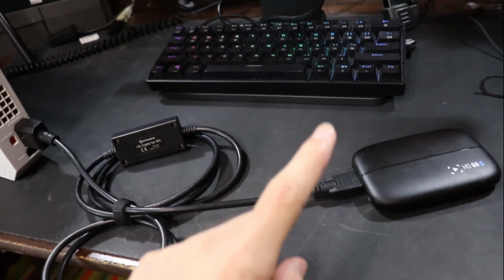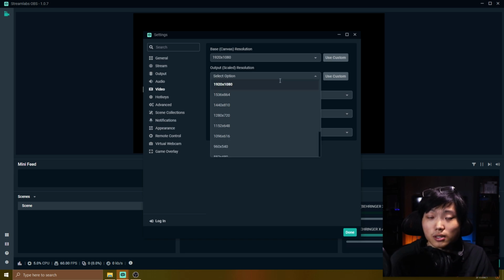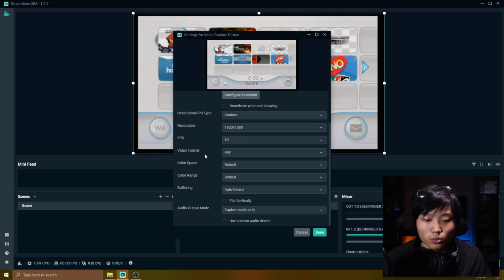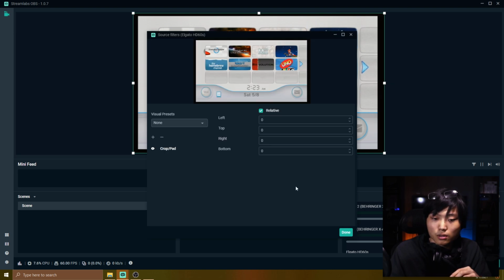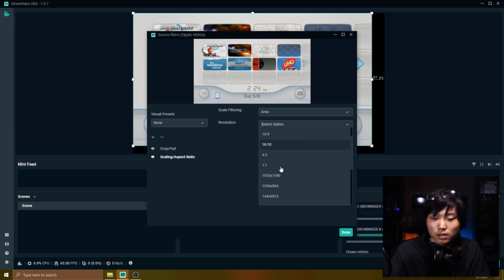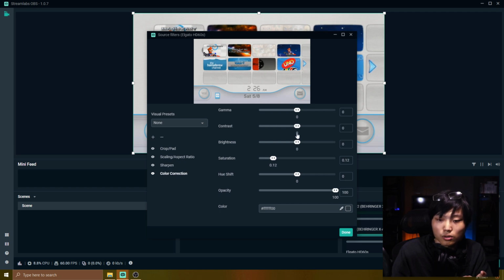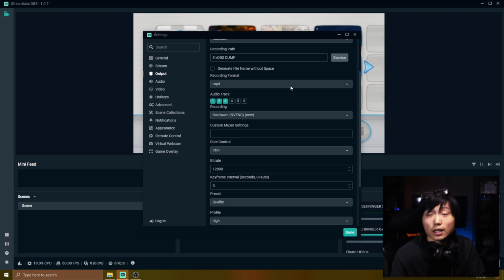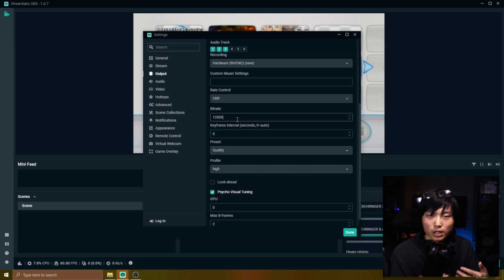How To SET UP And RECORD Wii Videos! | Wii + OBS GUIDE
Here's a guide on the basics of how to get started streaming and recording a wii for capture!
There are some links that need to be sent here from the video
here's the link to OBS, the recording and streaming software that most people use:

Video on video bitrates by EpoxVox, be sure to check out his channel for more indepth stuff about OBS and Streaming:

Here's a quick list depending on the loadout you go with:
Hd PVR:
1 Av cable (the red white and yellow cable on both ends)
1 Wii Av cable (should be included with the wii)

EasyCap/Dazzle:
1 Wii Av Cable
Usb extender (optional)
1 AV cable +1 Av 2 female 1 male splitter (so 3 x 3 female, 3 male)
or
1 Av 2 male 1 female splitter (3 x 3 male, 3 female, you need the capture card and your tv to be pretty much next to each other tho, so not recommended)

HD60s/Lgp/Any modern hdmi capture card:
1 wii2hdmi adapter + 2 hdmi cables
or
1 hyperkin wii cable + 1 Hdmi cable
Usb cable (should come with your capture card)

Tips:
There are some tips I left out in the video bc they were quite a bit advanced, however if you are running a interlaced (that's what the i in 480i stands for) signal you can apply a deinterlace option inside obs by right clicking your capture card sources tab (normally at the bottom center), look for the deinterlace option and mess around to see which one looks the best to you, note this is not a feature yet in streamlabs obs, you have to use the official OBS build.

Also there is a really awesome plugin that allows you to tune the colors a bit more (if any of you do video editing, you'll be familiar with the color grading options most editors have), which is how I get slightly different color grades and things on my wii footage. Here's a link to that if you want to try that:

If you are playing on 4:3 be sure to set the scaling/aspect ratio plugin to 4:3 instead of 1920x1080 or 16:9, you might have to adjust it a bit. Also just heads up the crop black... stuff that you need to crop out will be a different resolution compared to 16:9, that's normal. One trick I do when I play on 4:3 is (using the plugin above) I use a source mirror and duplicate it so the background is really blurry and you don't get those ugly black borders on the side. If you want a tutorial on that let me know. :)

Also for pushing quality even further, I've seen people talk about wii U's, Wii Duals and Mclassic adapters.
Wii U vs Wii there is next to no difference in quality at least to me, same with wii duals, some people will claim that the algorithm or whatever is a better bump in quality but I recommend if you have a wii u, just use that, and if you don't don't worry about it. However a Mclassic is a converter (iirc it cost like a hundred bucks) that is a custom algorithm upscaler that is said to look even better. There are videos out there about the difference in quality or not, if this video gets enough views to allow me to actually BUY a mclassic I might make a video about it LOL.

Oh yeah to those of you wondering why I don't like wii2hdmi adapters, it's because every one of them has problems either with lines running across the screen (this is due to a poor component and solder connection), some adapters had color issues, and the worst one which is that they are just dummy adapters that can't actually run a 480p signal, they're locked to 480i. I know a lot of people who had good experiences with wii2hdmi adapters but I'm not one of them.

Finally, if you plan to STREAM your mkwii footage to like twitch or youtube, just keep in mind your bitrate will need to be much lower (6k max on twitch for 1080p) and you will also have to take your internet speed into account. There are a lot of good guides about streaming using OBS, epoxvox, alphagaming, the gaming carreers youtube channel, and many many more, so be sure to check them out.

Oh yeah, for you super nerds, I'm aware about component and composite bs stuff. HDMI isn't the only way to get 480p (the original intended way that nintendo made the wii's progressive signal was for things like RGB cables) but for most people the best way to use component is through an hdmi converter, and I didn't cover rgb bc... no one uses it, and those who do already know how to hook all that up anyway. If you need more info to itch your scratch check out retro RGB, they'll be able to cover a lot more detail then I can.

00:00 Intro
00:13 What To Buy, Why To Buy
2:18 Plugging Everything In
5:43 Setting Up OBS
7:30 Skip To This Part
10:50 Outro

Where you can find me:
ArcIntel (Voice, script, etc.)